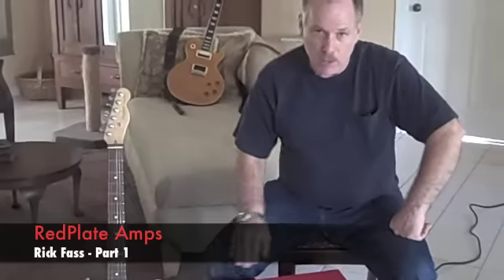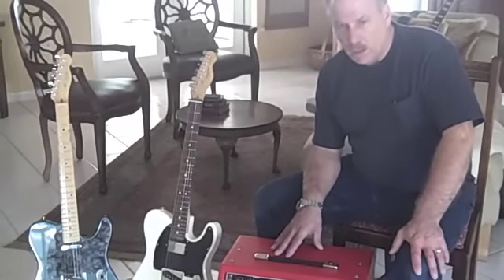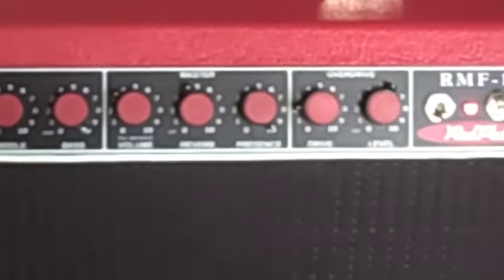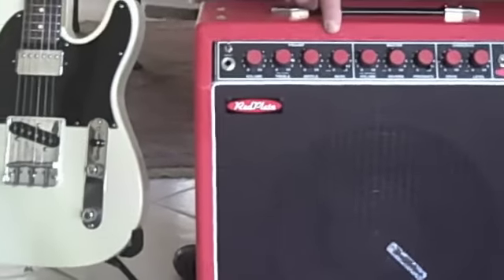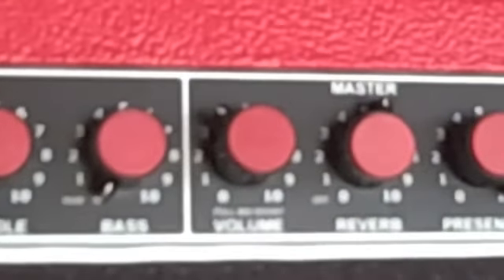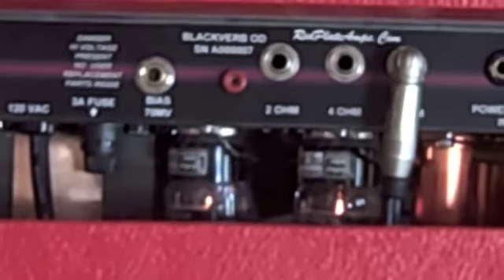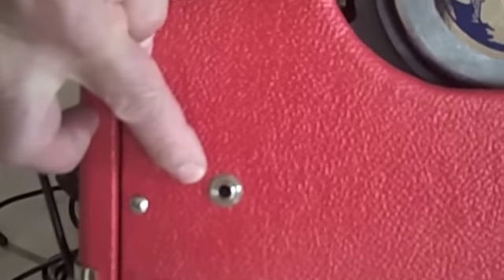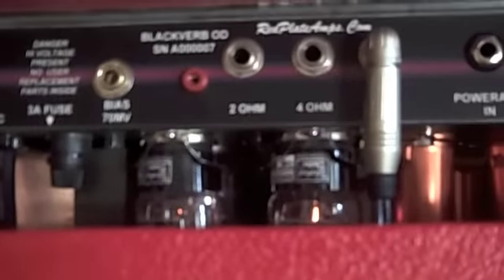RedPlate Amp Demo Part 1